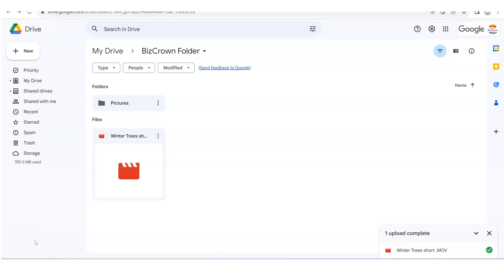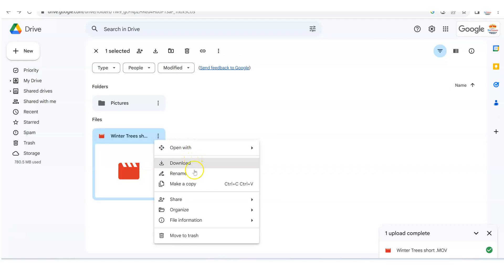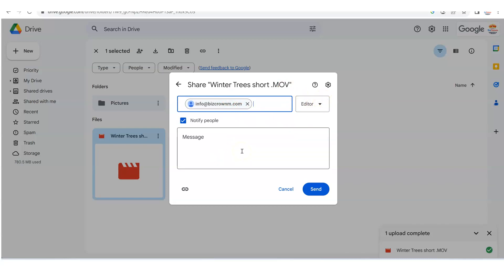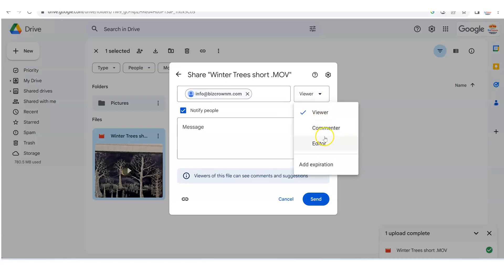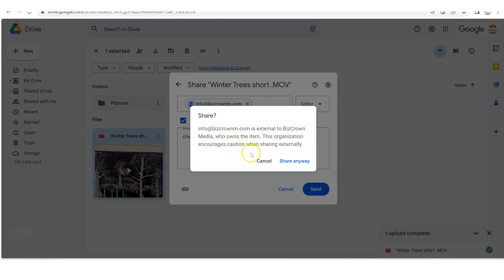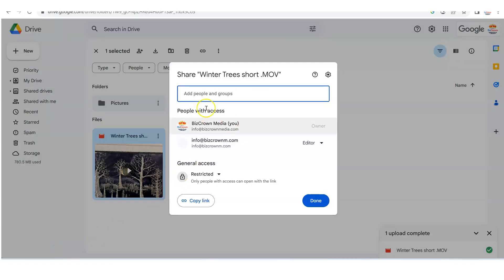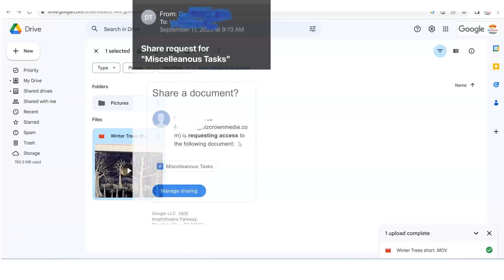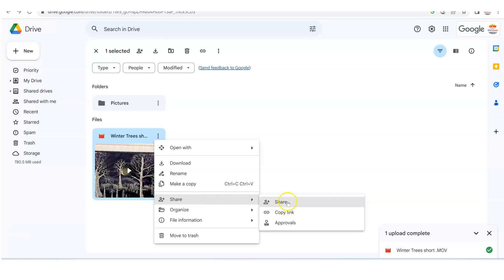How to Send Video in Google Drive EASILY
Hey everyone! In this video, I'm going to show you how to easily send a video on Google Drive. If you've been struggling to figure out how to do it, don't worry, I've got you covered.